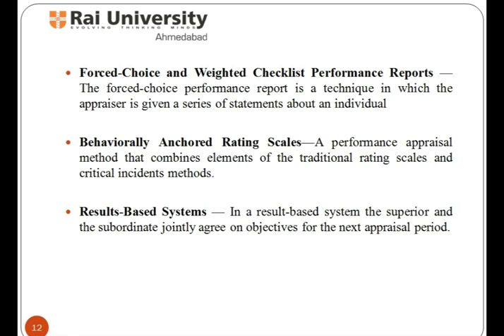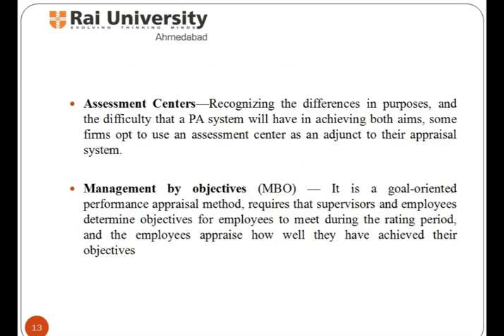Method of Performance Appraisel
Employee working in an organization looks for growth. In this session, we have provided a brief about various methods of performance appraisal.